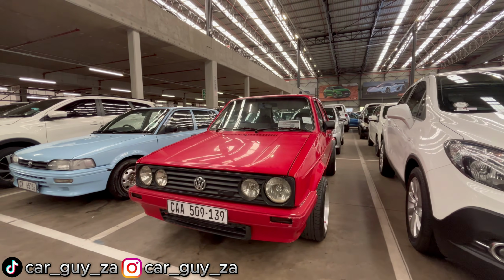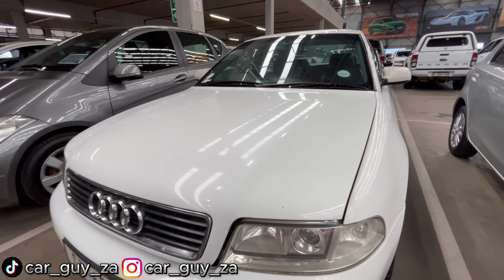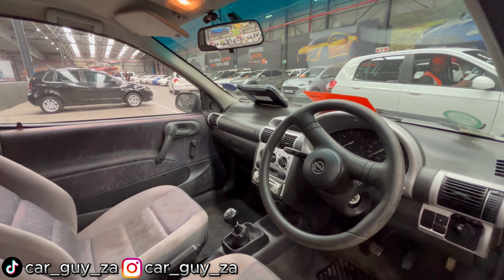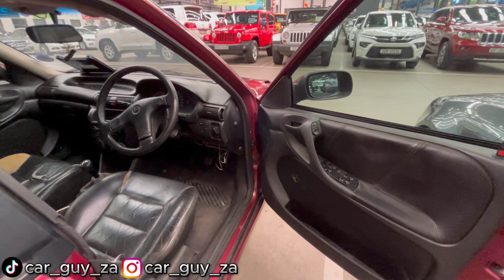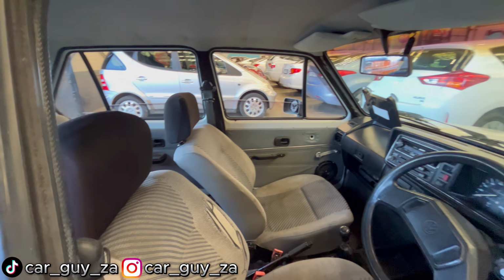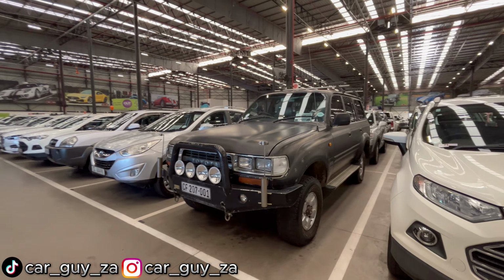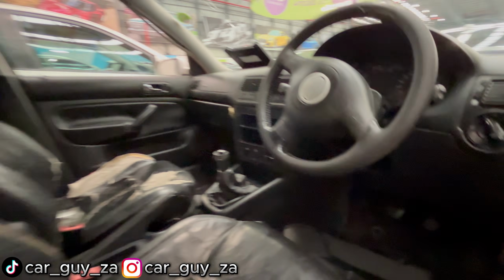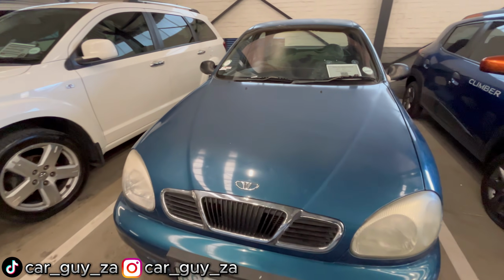I Found MORE Cars Under R25 000 at Webuycars !!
Timecodes
0:00 - Intro
1:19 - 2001 VW Citi Chico
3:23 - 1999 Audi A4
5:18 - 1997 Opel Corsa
6:69 - VW Beetle rolling by
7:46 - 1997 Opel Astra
9:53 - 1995 VW Citi Chico
11:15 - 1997 Mercedes-Benz E Class
13:15 - Will a old Toyota Land Cruiser outlast a new Ford Everest ?
14:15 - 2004 VW Golf Mk4
16:39 - Bonus Car

DO ME A HUGE FAVOR 🙏